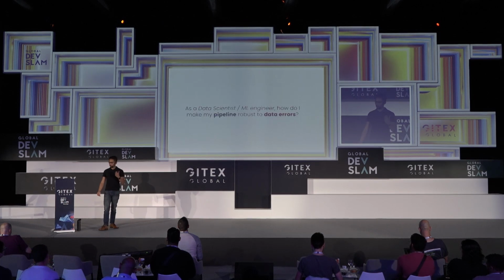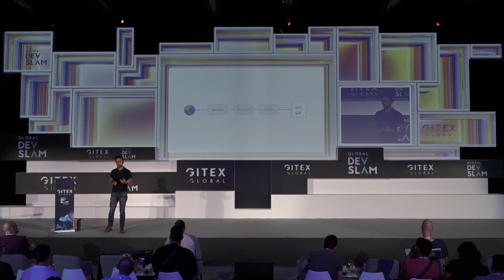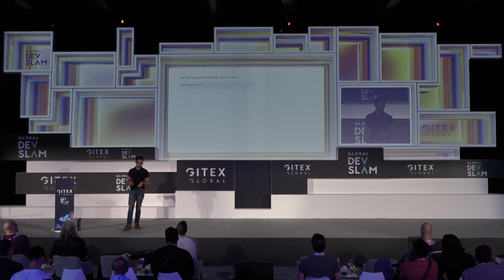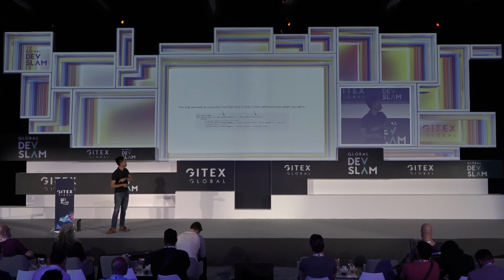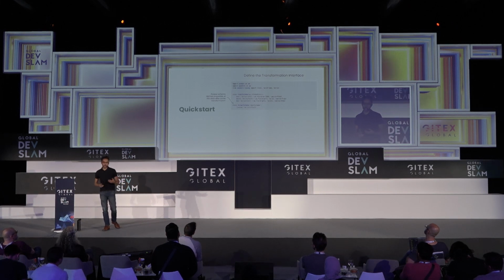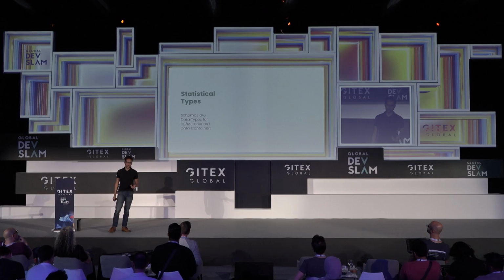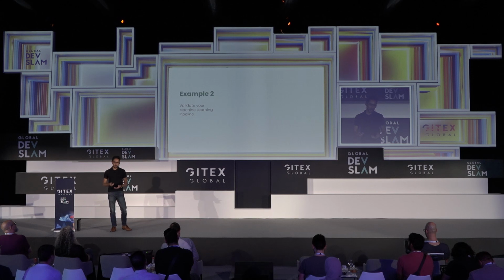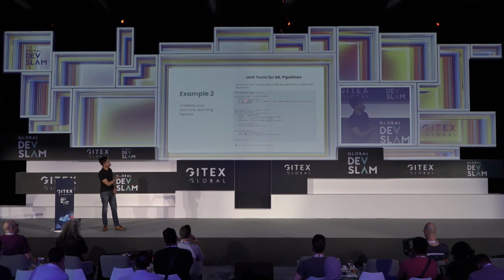Global DevSlam Day 2: Niels Bantilan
Niels Bantilan is here to introduce the Pandera projects to make data processing pipelines more readable and robust!